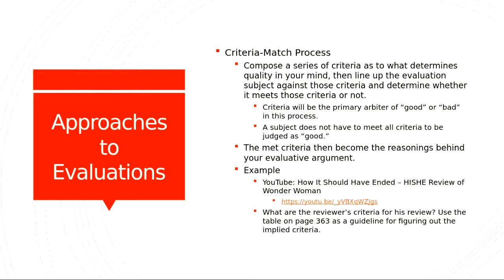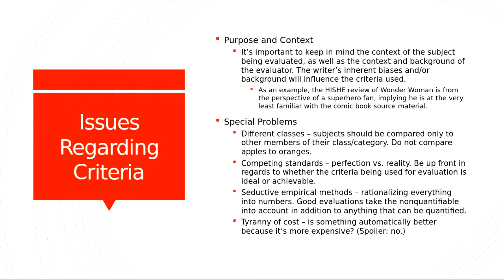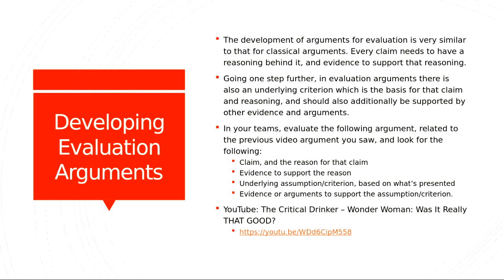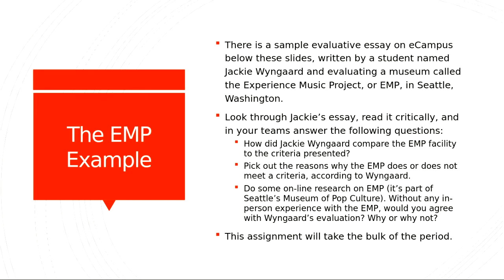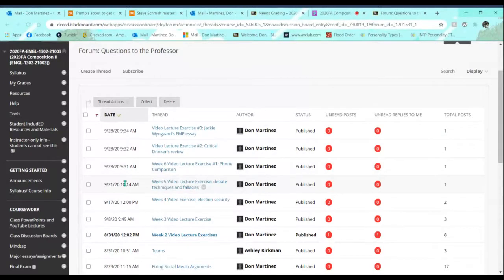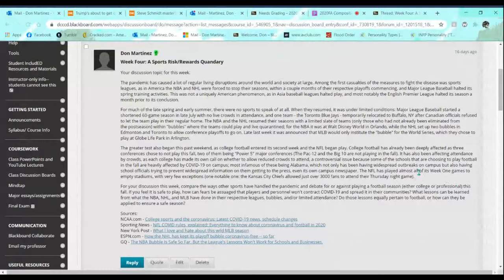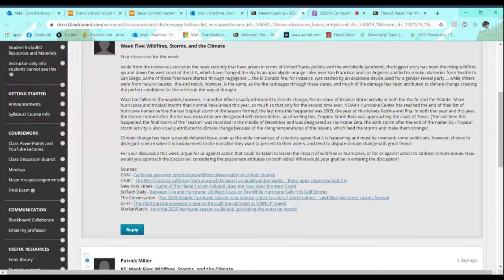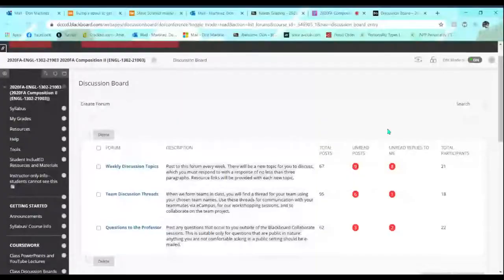ENGL 1302 Blackboard Collaborate Session #6 (October 1st, 2020)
Video record of our Collaborate session from Thursday, October 1st, 2020.

PLEASE NOTE: The only Collaborate session available for this week is for section 21003: due to a connection problem the other sections' session did not record. My apologies for this technical hiccup.